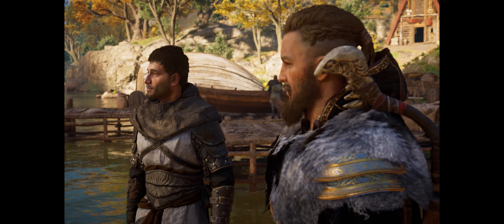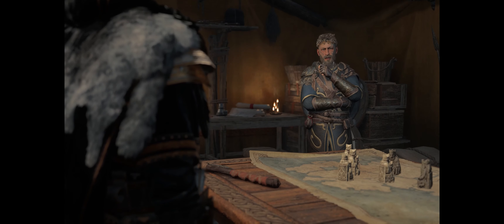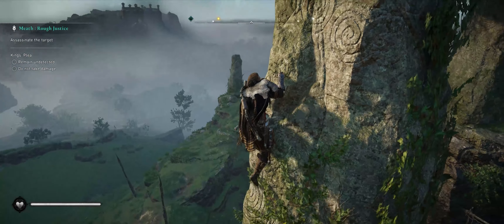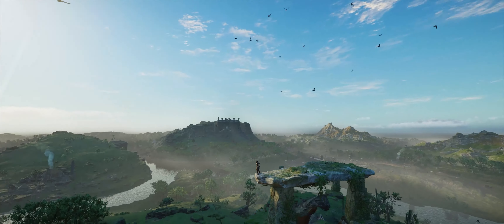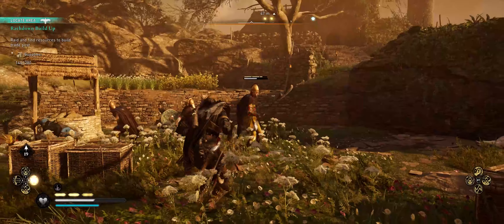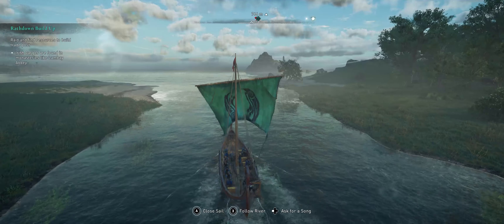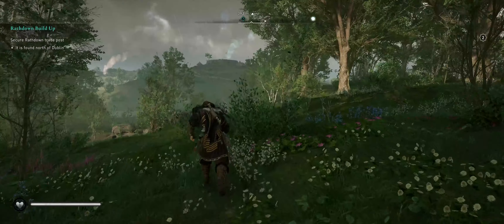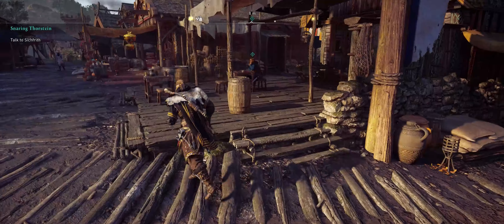Assassin's Creed Valhalla: Wrath of the Druids Review - Ultrawide (21:9)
Review for Assassin's Creed Valhalla: Wrath of the Druids in ultrawide (21:9). My review covers the Ultrawide Support, Graphics, Gameplay, Story, and sound along with an overall review of the game, Assassin's Creed Valhalla: Wrath of the Druids, on PC.

PC Specs: I7 9700K, RTX 2080 Super, 32GB RAM (3200Mhz)

Wrath of the Druids, the first major expansion for Assassin’s Creed Valhalla, is out now for Xbox One and Xbox Series X|S. Wrath of the Druids brings Eivor’s saga to Ireland, where players will forge alliances with Gaelic kings, conquer forbidding ring forts, and delve into the mystery behind an ancient druidic cult known as the Children of Danu. Wrath of the Druids adds a beautiful, myth-steeped open-world region to Assassin’s Creed Valhalla, encompassing Dublin and three Irish provinces, where Eivor embarks on a quest to unite Ireland’s warring factions at the behest of High-King Flann Sinna.

In addition to the new region – which features such landmarks as the Hill of Tara, the Ben Bulben rock formation, and the Giant’s Causeway – Wrath of the Druids adds new abilities, skills, and weapons to Eivor’s arsenal. As Eivor battles the Children of Danu, along with new Irish enemy factions (not to mention more than a few mythical creatures), players can wield (and dual-wield) sickles in combat, and deploy new abilities, including smoke-bomb arrows and Irish hounds that can be summoned to attack enemies.

Assassin’s Creed Valhalla – Wrath of the Druids
When not fighting shadowy enemies or exploring Ireland’s natural beauty (and haunted forests), players can use raided resources to build and upgrade a network of trading posts, with the eventual goal of dominating Ireland’s trade routes and building Dublin up as the capital of Irish commerce. Wrath of the Druids is connected to the main campaign, doesn’t require a specific power level, and unlocks once players have arrived in England and completed either the Grantebridgescire or Ledecestrescire arcs. There’s a whole new land of mystery and adventure to explore, so load up the longship and get ready to see what happens when druids and Vikings clash.